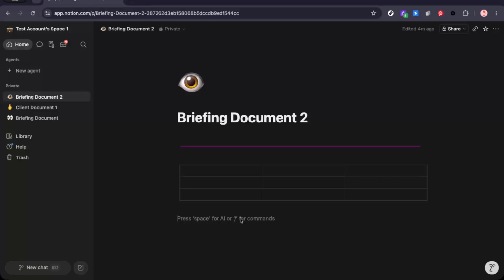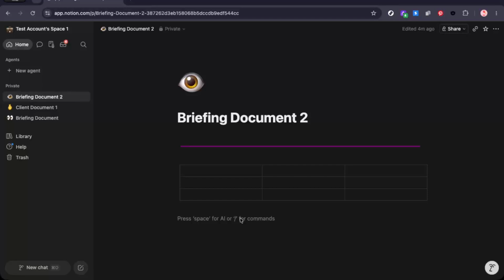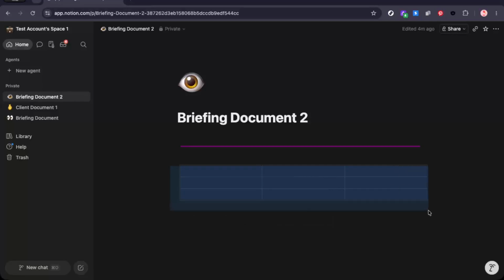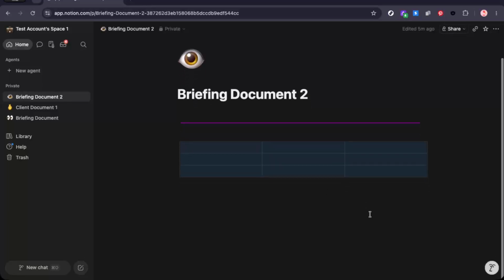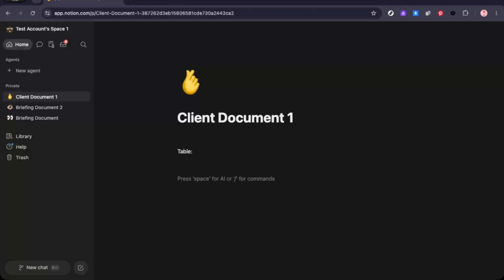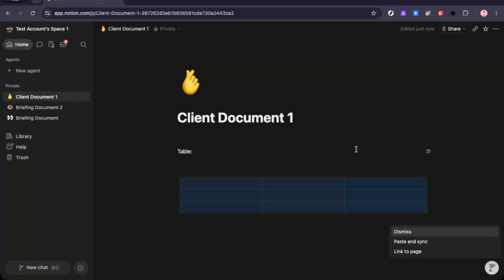How to Copy a Table in Notion (2026) | Step-by-Step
Learn exactly how to copy a table in Notion using the most current method available. In this video, you'll see how to duplicate a table block, copy it to another page, and preserve your data and formatting in the process. Whether you're moving tables between databases or reusing a layout across multiple pages, this approach works cleanly without breaking your structure. This is the updated method that works with the latest version of Notion, so you won't run into outdated steps that no longer apply. It's straightforward once you know where to look. If you've been struggling to get your tables to copy correctly, this will clear it up fast. Follow along and get it done today.